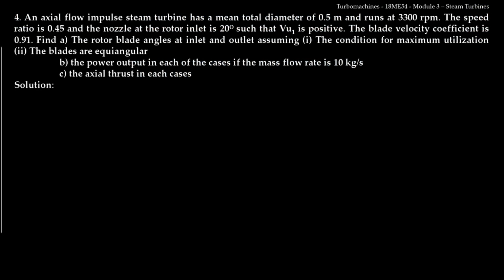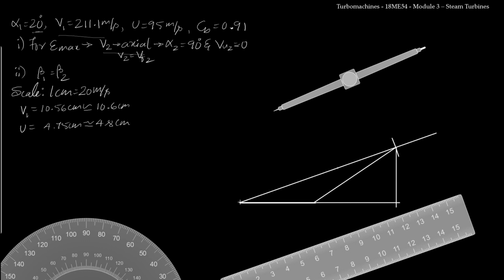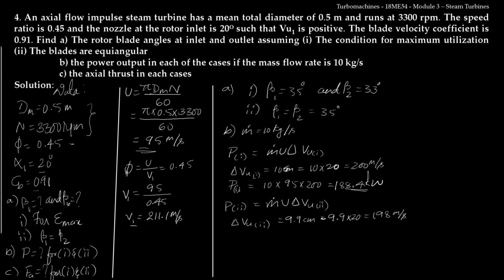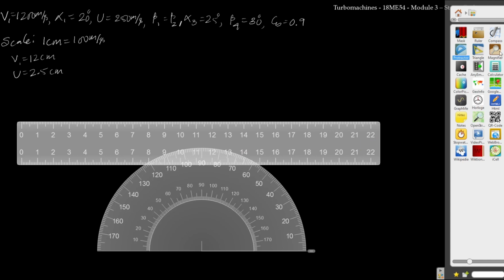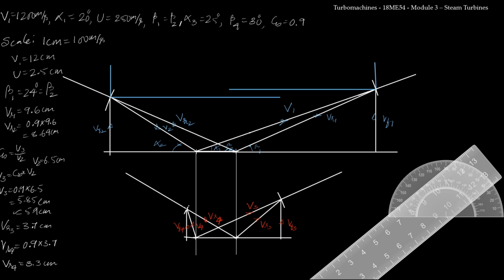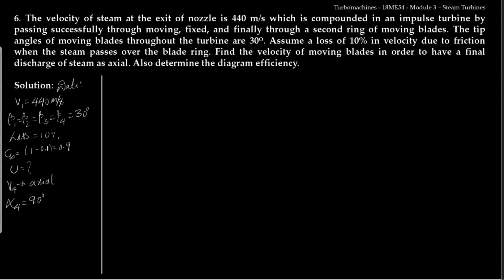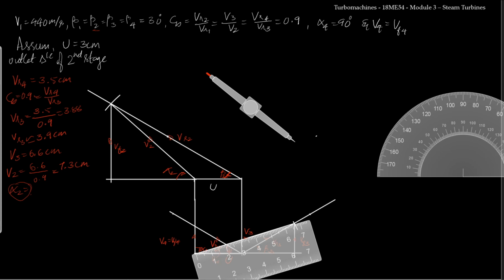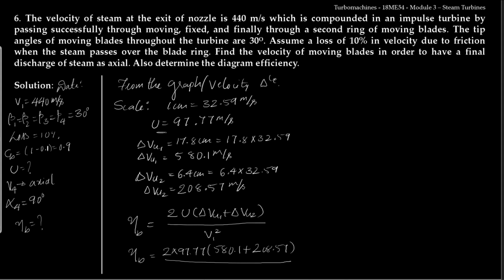5 TM 18ME54 M3 Problems 02 PBP